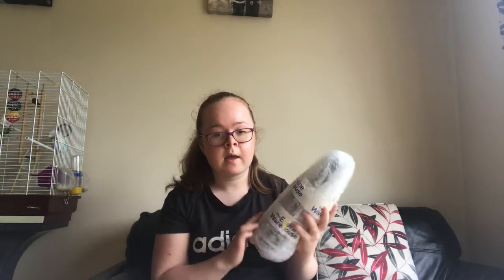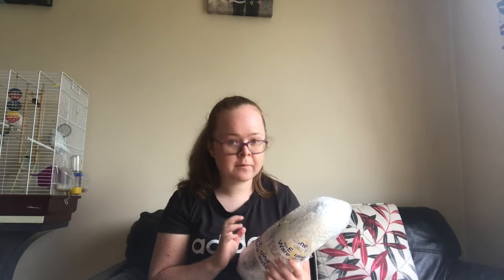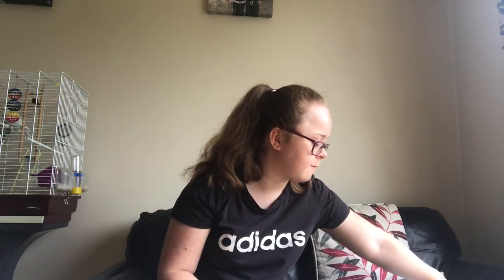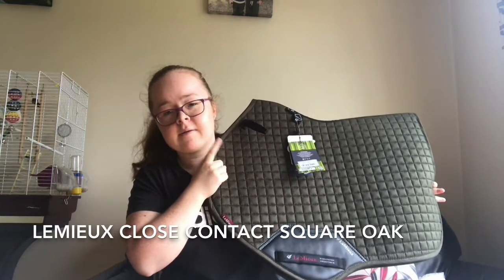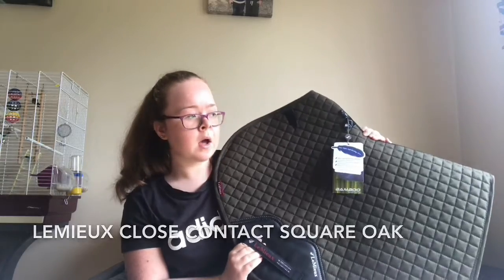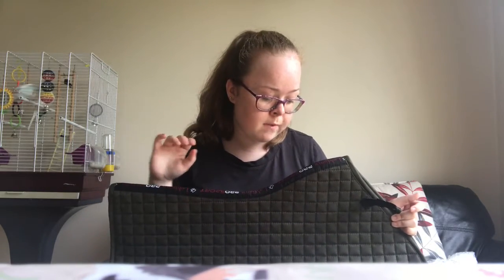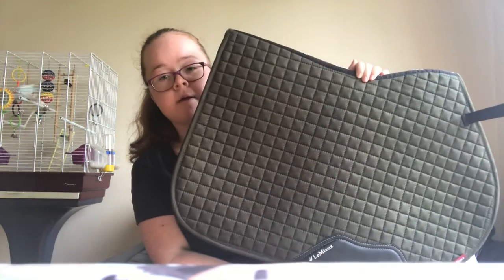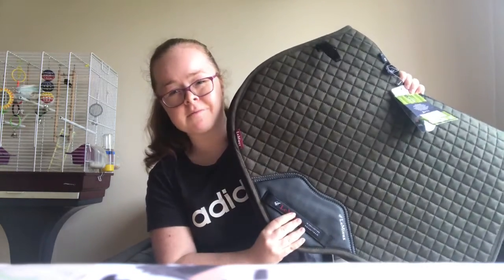Autumn tack haul 2021